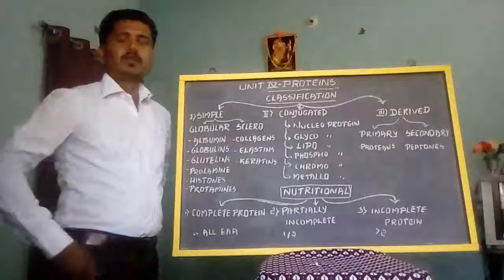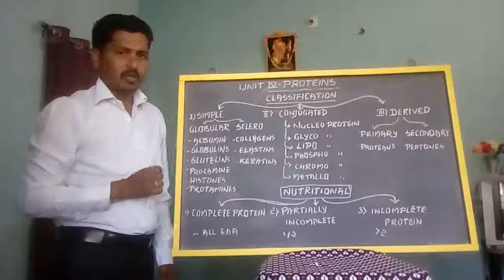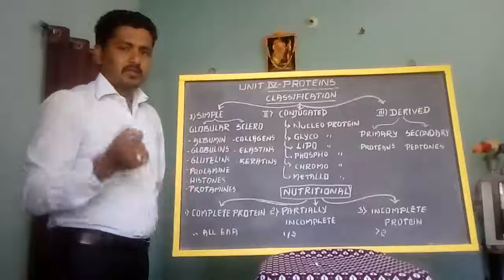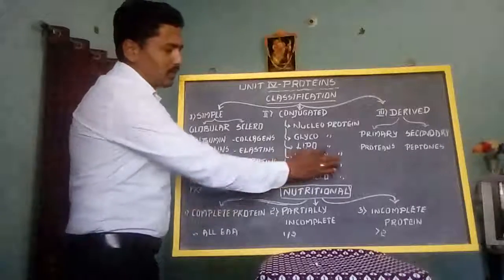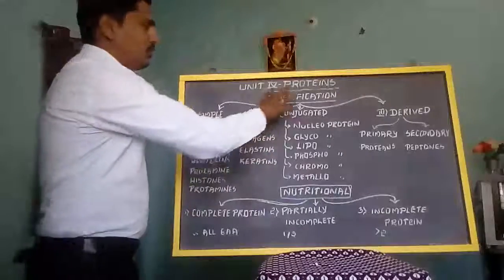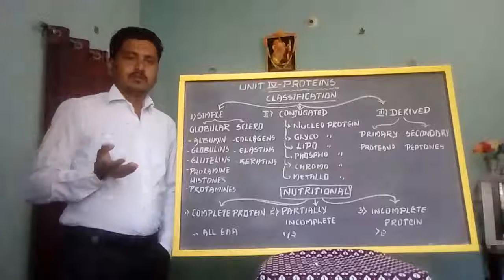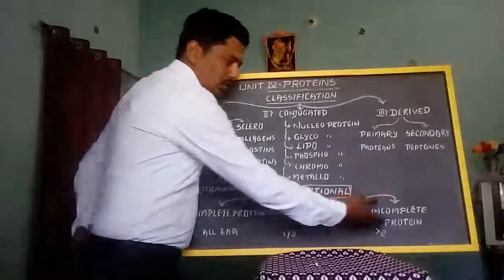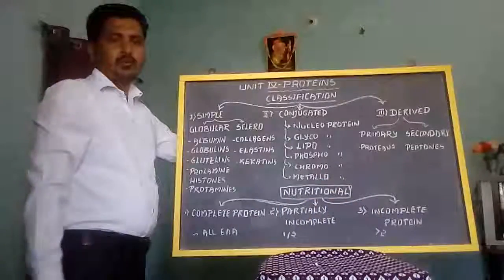NUTRITION - 21. PROTEINS- CLASSIFICATION ( OM MADHAVA TUTORIALS )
UNIT IV -  PROTEINS
CLASSIFICATION
These classes are made basically for Bsc nursing student and Para medical student to the basic knowledge about Nutrition subject. It will be help the student in both theory and practical examination. thank you one and all.